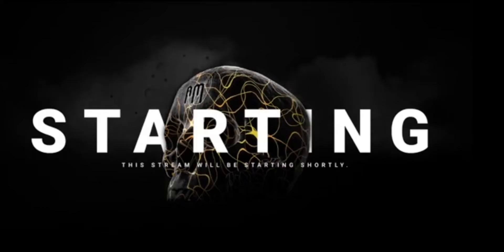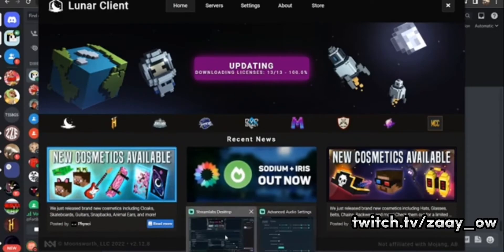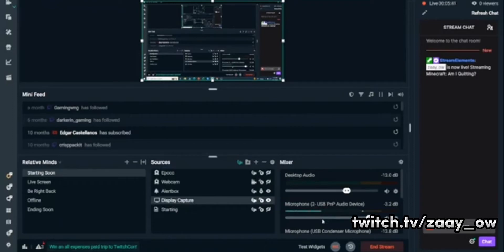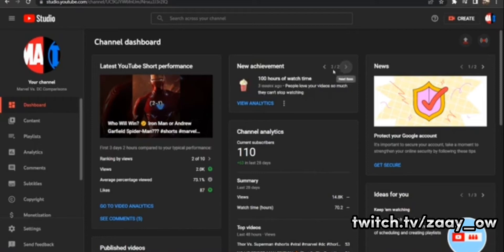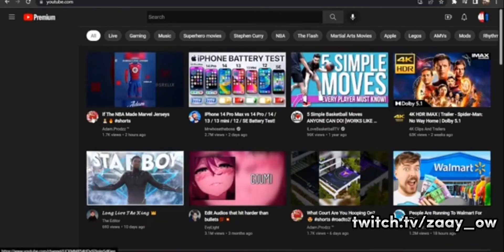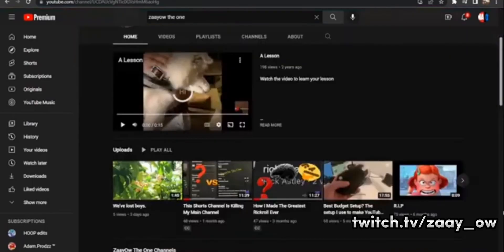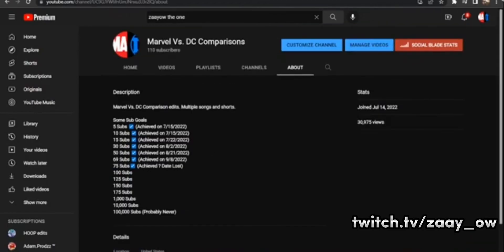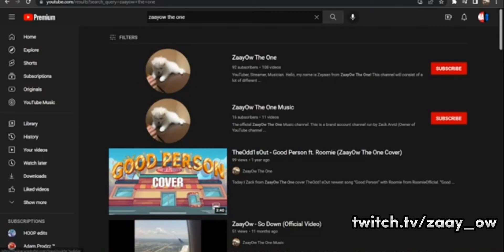Is this the end? (Uploaded